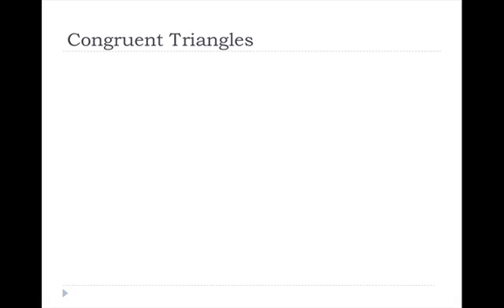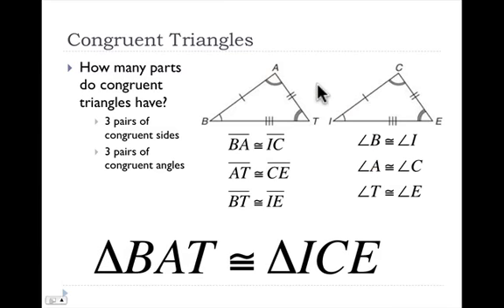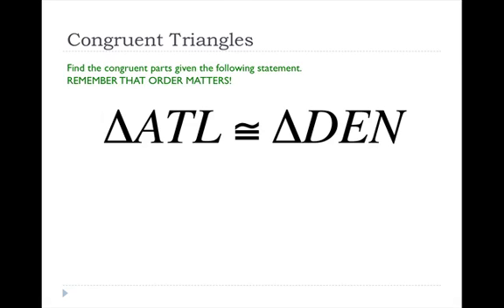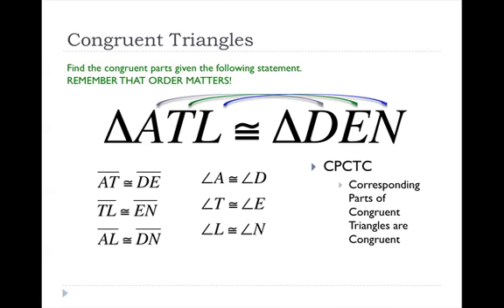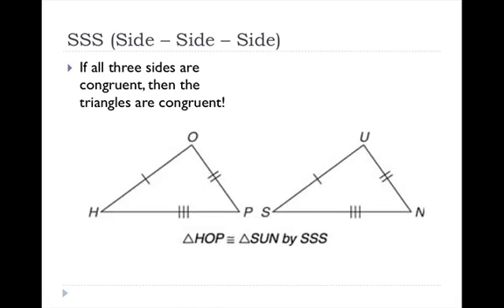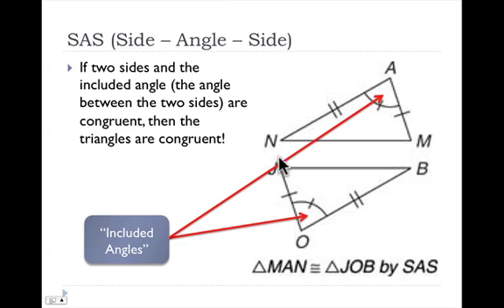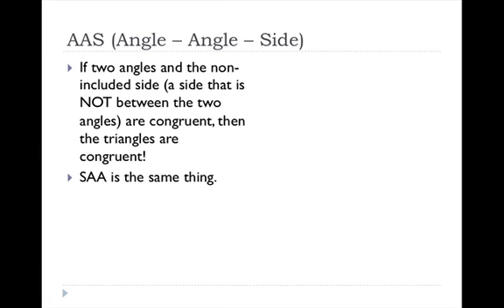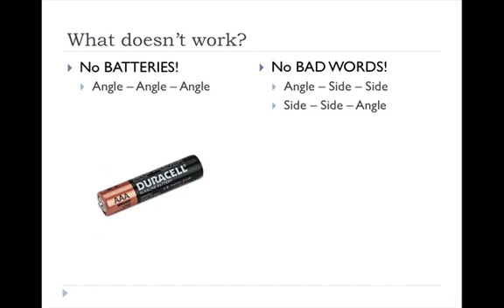M1.21 - Triangle Congruence